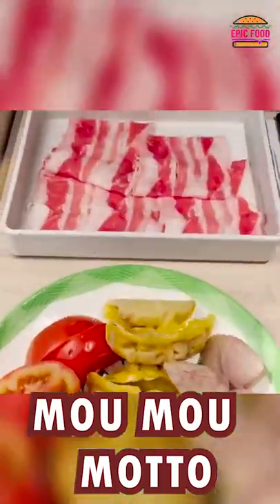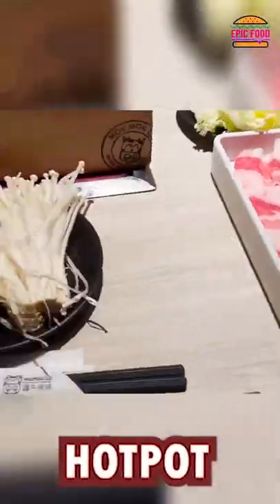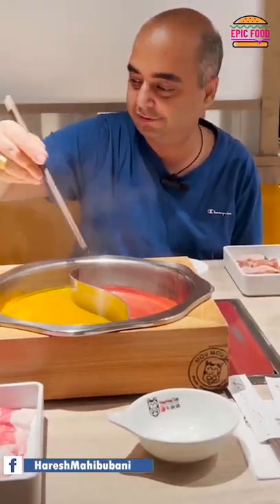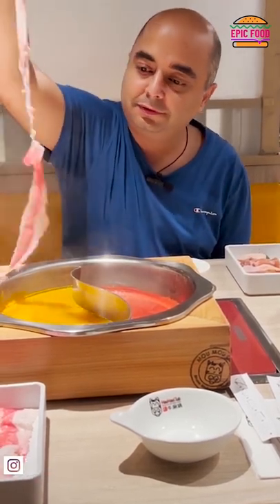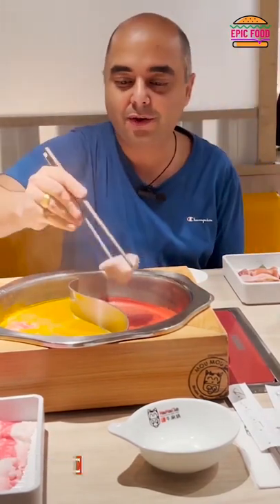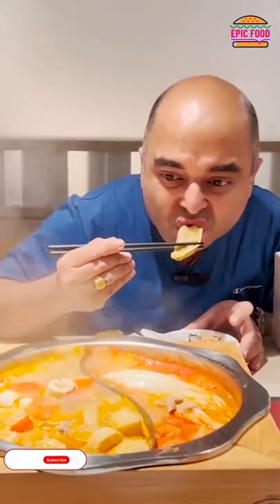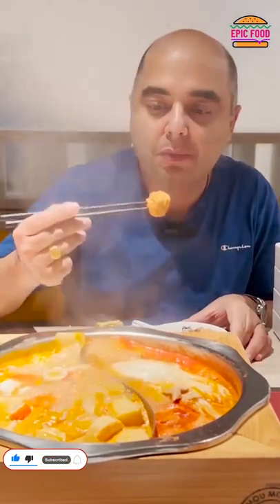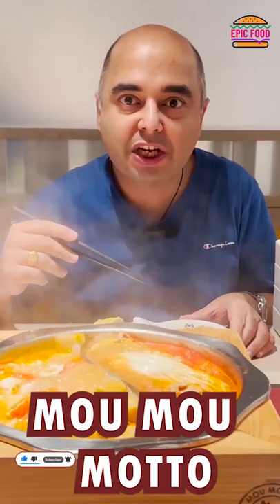MOU MOU CLUB | MOU MOU MOTTO HOTPOT | shorts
MOU MOU CLUB | MOU MOU MOTTO HOTPOT | Amazing Food Review
I am very glad to enjoy the  Lunch Buffet at MOU MOU CLUB and Restaurant in Hong Kong, a happy and satisfying experience, and an unexpected place for refreshments. A good place to relax in a busy life. Quiet and leisurely, it is a good place for friends to gather.
MOU MOU CLUB

MOU MOU CLUB is a specialty store offering Shabu Shabu and Sukiyaki imported high-quality Wagyu beef from Japan. In addition to Japanese Wagyu beef, there are also beef imported from Australia and the United States to choose from. In the chic and elegant Japanese-style decoration shop, guests can freely choose fresh wild vegetables and udon noodles in the self-service food area, as well as fragrant snow cakes. The main attraction of Shabu Shabu is that it is simple and delicious. The most simple and direct cooking method, for example, lightly grilling the fresh sashimi, the oil and essence of the seafood are concentrated, adding more flavor! However, the process of heating the food for a long time will inevitably destroy the original taste and take away the nutrition. Therefore, the concept of shabu-shabu cooks the food just right (Just Done), so that the simple and delicious charm of shabu-shabu continues unabated, from Japan to Hong Kong. . So now you know why the meat in Shabu Shabu is always thinly sliced?

Address
Shop  1208 1/F Zone B Lok Fu Ngam

Phone
35902622

Business hours
Monday to Sunday and public holidays 12:00nn – 11:00pm
(last order time 10:30pm)
MIC USED IN VIDEO
MOU MOU CLUB | MOU MOU MOTTO the Hong Kong Hotpot | Amazing Food Review